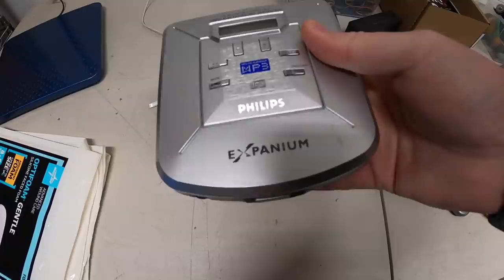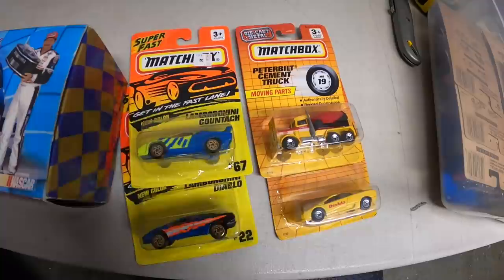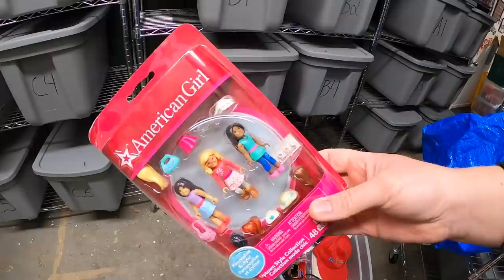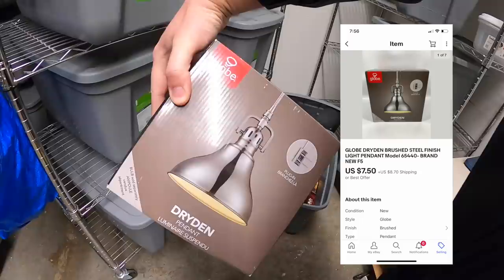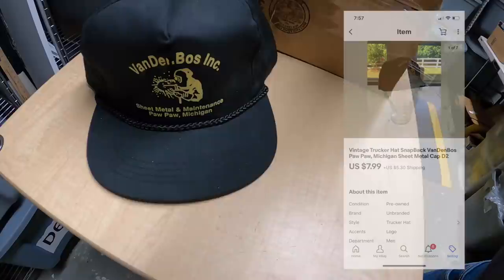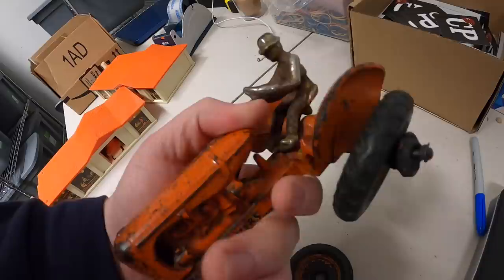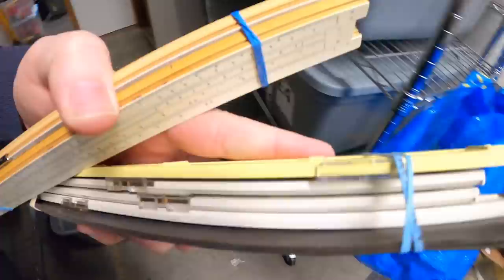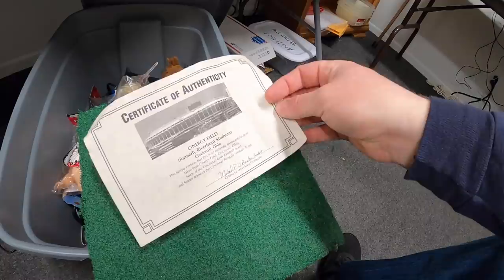This eBay Glitch Took Money Out of My Pocket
Wanna visit my antique booth? It's located at:

West Chester Antique Center
4924 Union Center Pavilion Dr, West Chester Township, OH 45069
BOOTH M23

Heavy Duty 2" Tape Dispenser